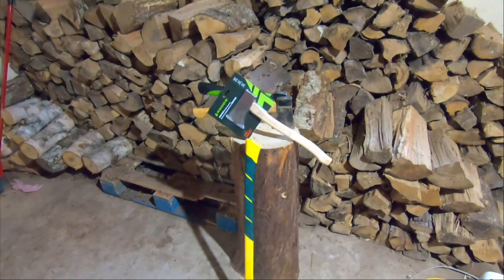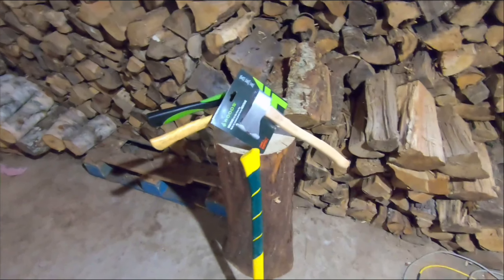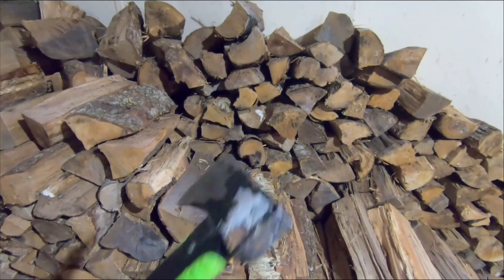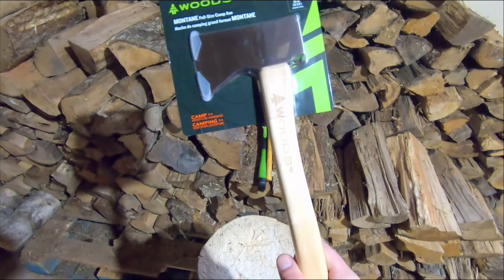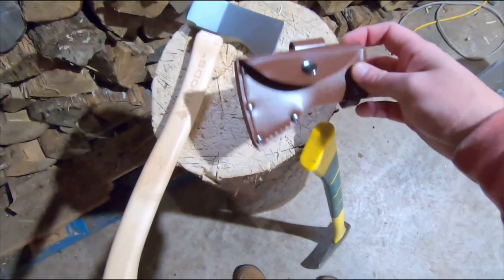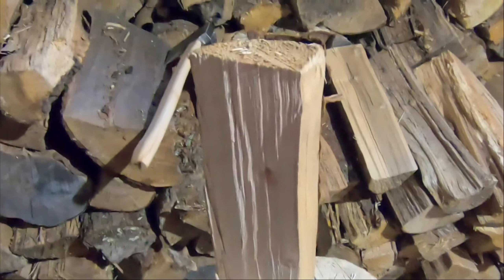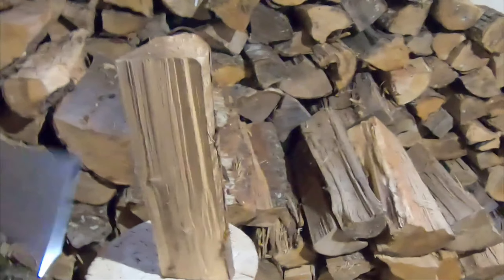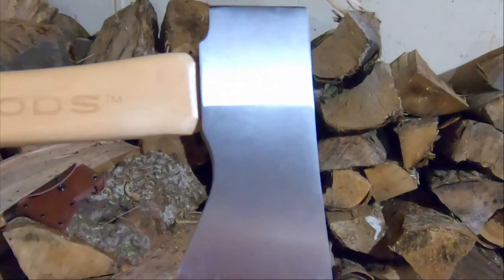Canadian Tire axe review/Thumb killer!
I bought a new small axe for splitting kindling at the homestead. It worked so well the first time, that it almost took my thumb off!

It's a "Woods" brand "Montane" model camping axe.
For 29 bucks I think it was a deal.

And I didn't lose my thumb!!!
Farm
Fish
Hunt
Eat